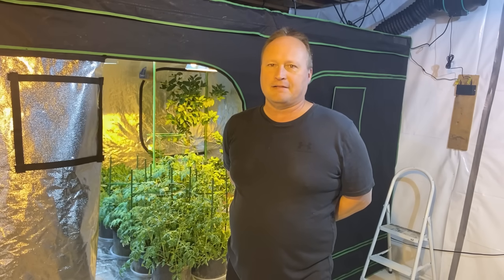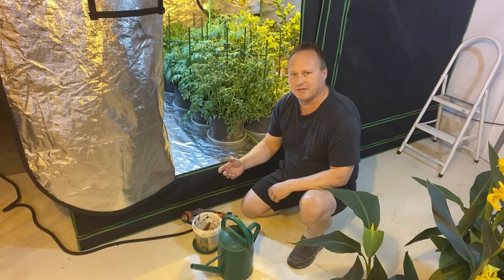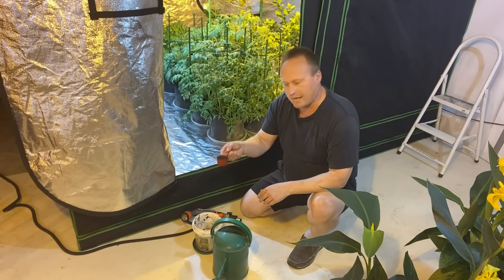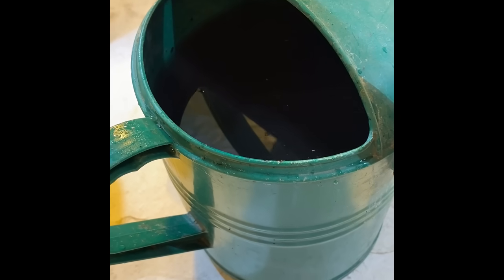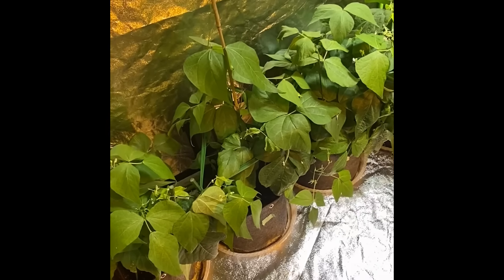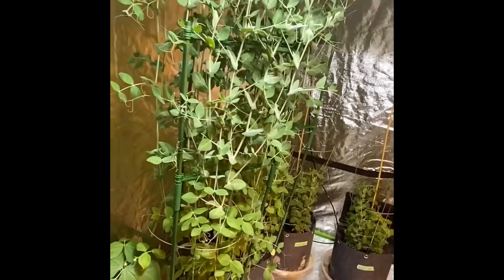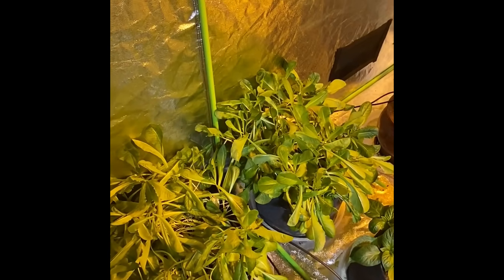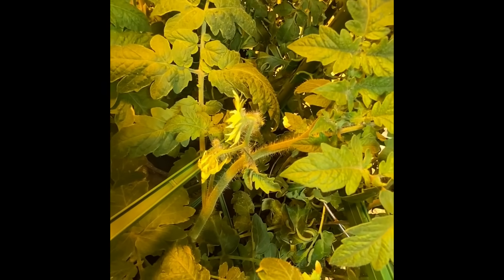Indoor Vegetable Garden Feeding and Growth update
In this session, I explained what secret food I have been using for years for amazing vegetable growth. The simplistic feeding system will amaze you. A growth review and walkthrough the tent will have you stunned at how fast everything is growing after just over 5 weeks.